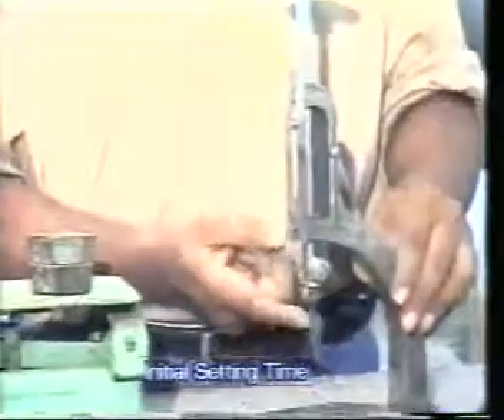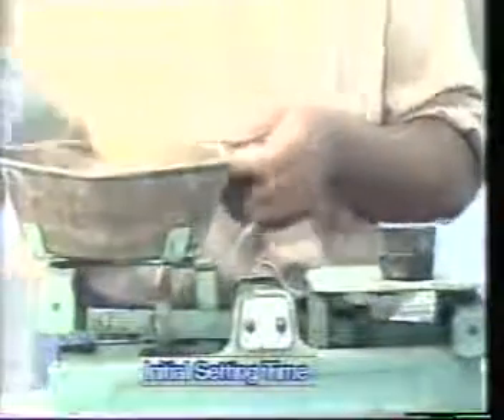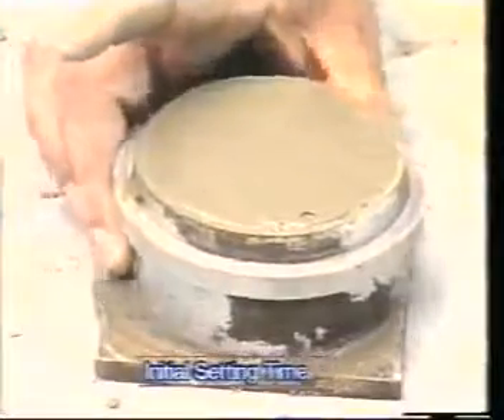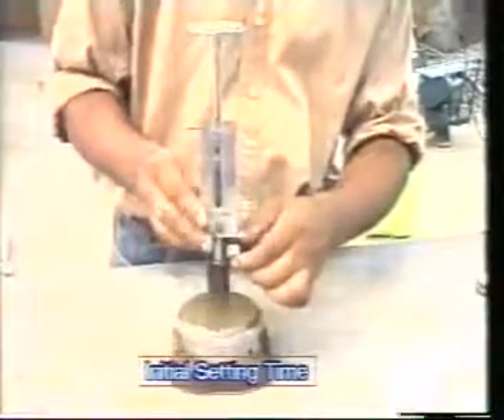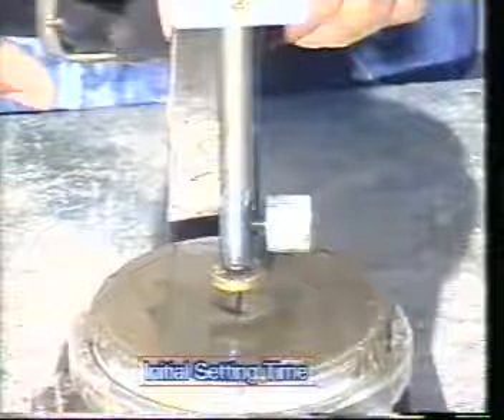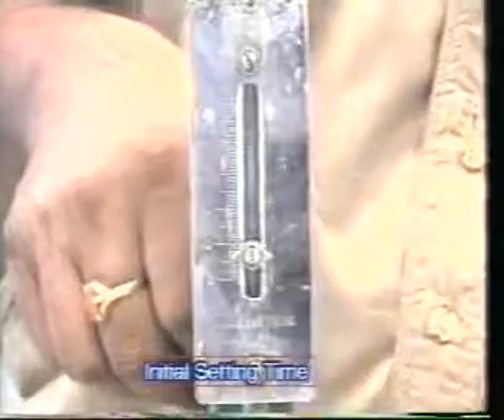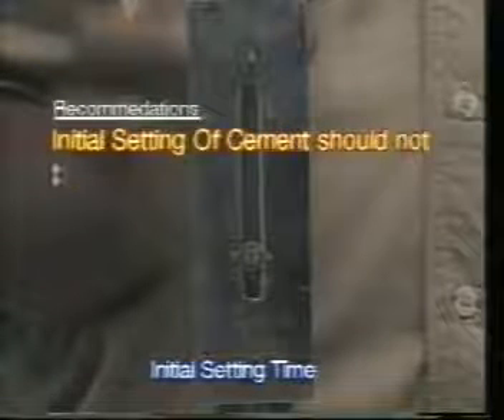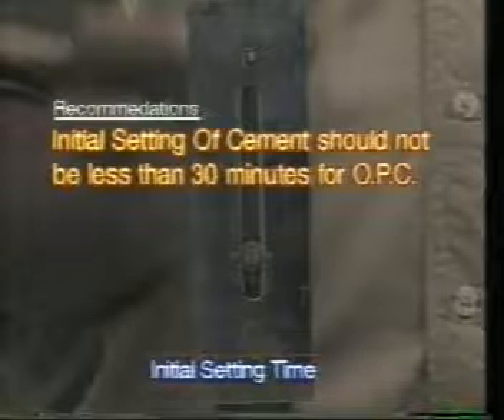Test for Cement InitialSetting Time اختبار زمن الشك الابتدائى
يصف الفيديو اختبار زمن الشك الابتدائى والوقت الذى ياخذه الاسمنت كى يشك